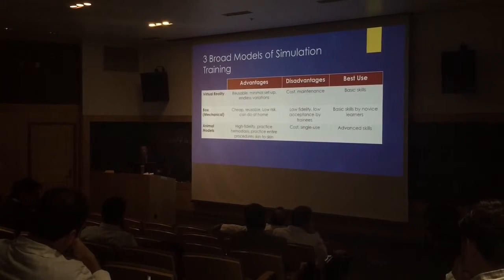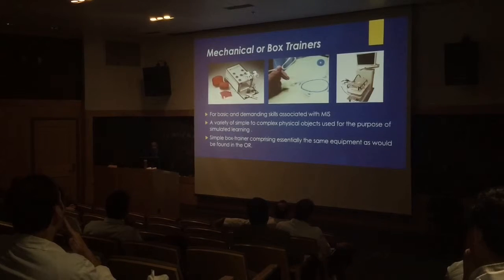MIS and the future of residency training